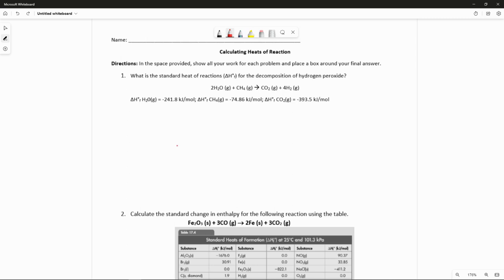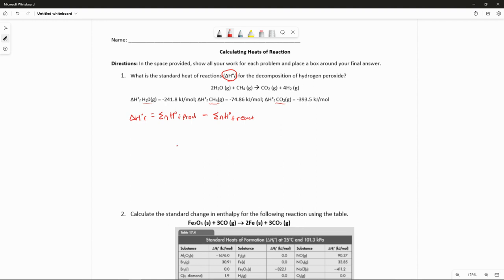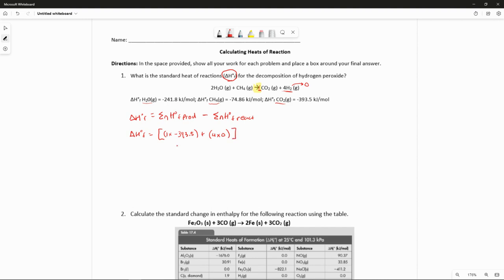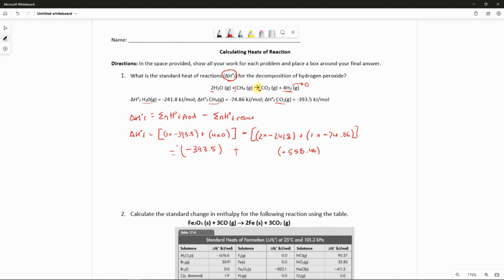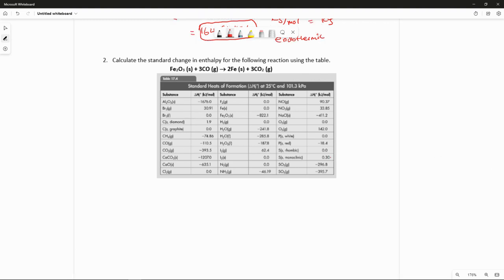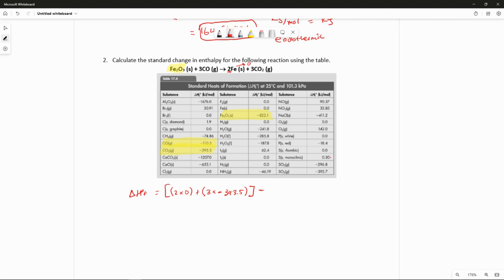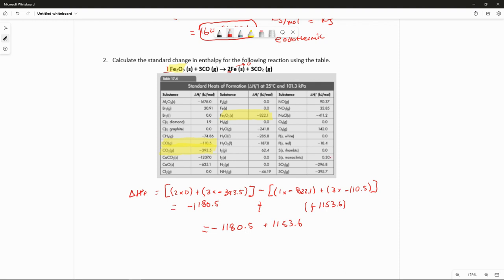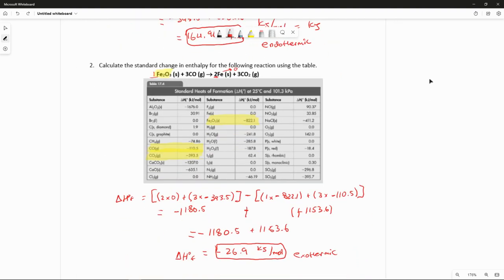Calculating Heats of Reaction (PART 1)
Timestamp:

00:00 Question 1
04:16 Question 2